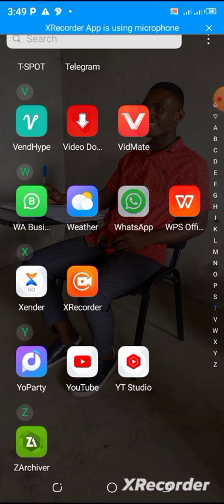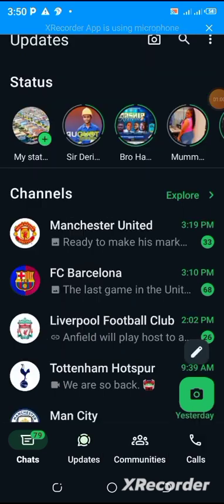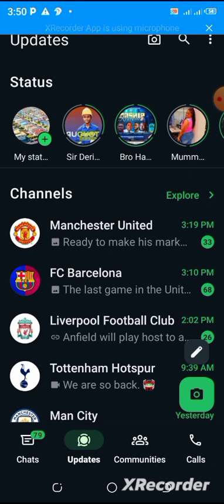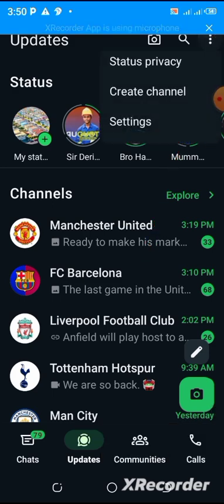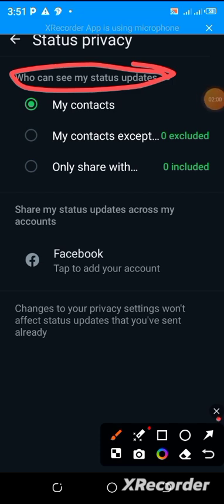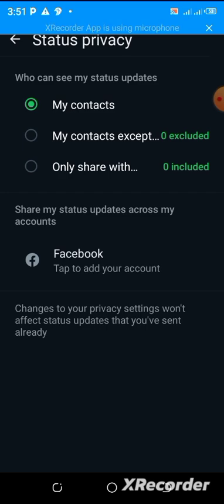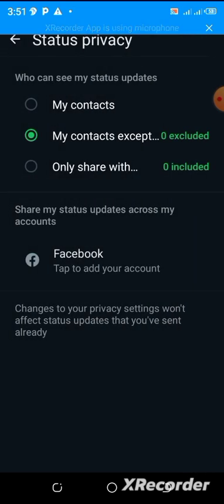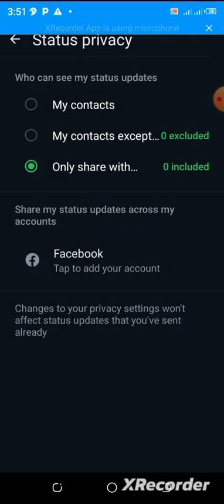How To Hide Your WhatsApp status From Contacts || Smartphone Tutorial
Diogo Jota
Diogo Jota's death
Inter Miami vs Montreal
Messi goals today
Messi performance today
Messi goals vs Montreal
Messi free kick
fifa club world cup highlights
Jamal Musiala injury